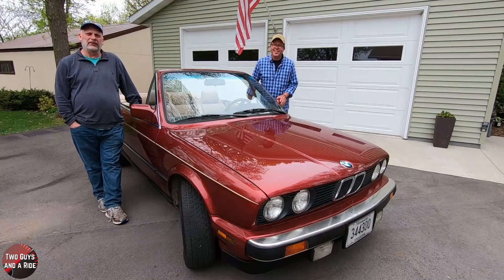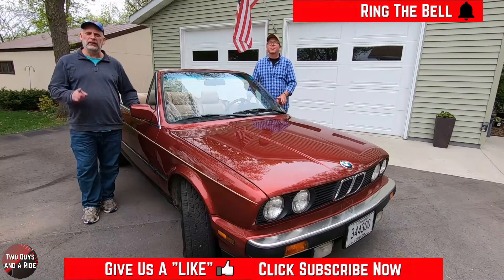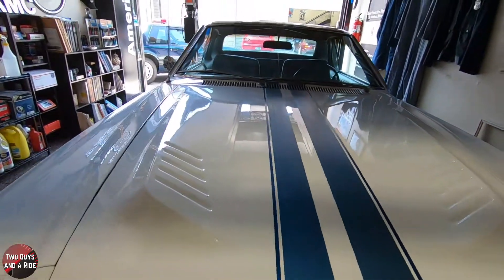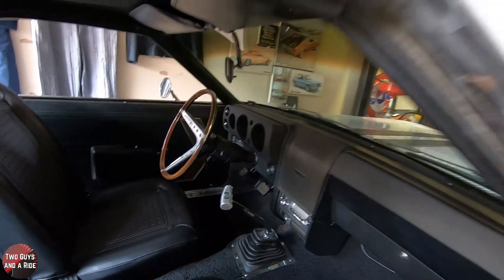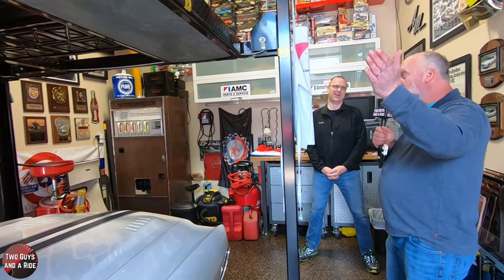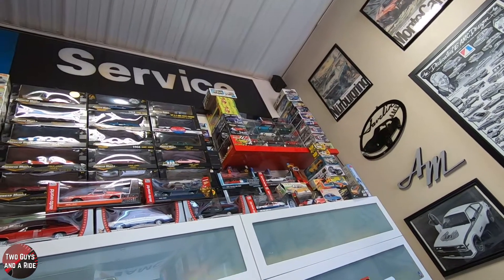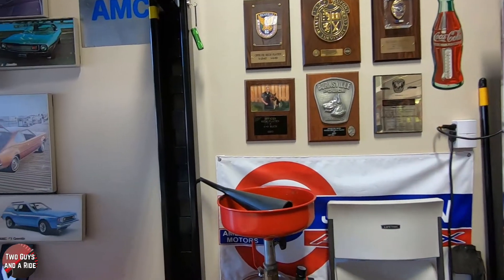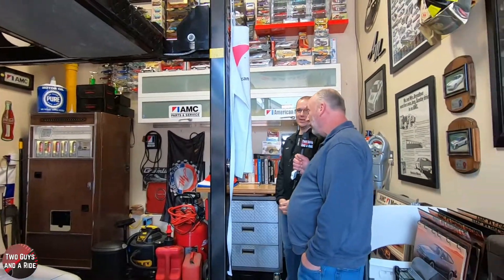Virtual Car Show 17 - Online Car Show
We're taking you behind the scenes and on an exclusive tour of unique garages and showing you the Cars and the Caves hidden inside. This monthly Car Show features countless garage themes and all types of classic, show and built cars. Join us as the owners take us for a tour of their man caves and the contents inside.

Floyd Total Security
LaMettry’s Collision Glass and More
Woody Love: ENGLE & VOLKERS/Minneapolis & Lake Minnetonka
Haggerty
Chanhassen Dinner Theaters
Garage Floor Coating of MN
Hatzung Insurance

Two Guys and a Ride does not receive sponsorship funds for these Virtual Car Show Videos